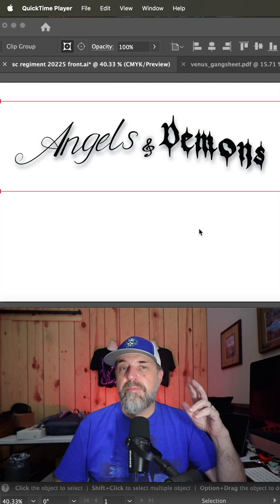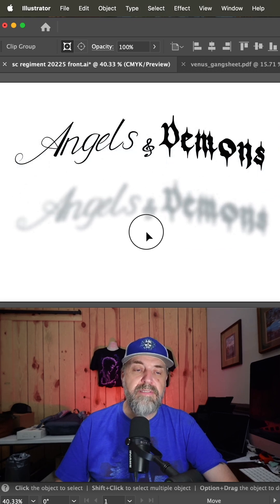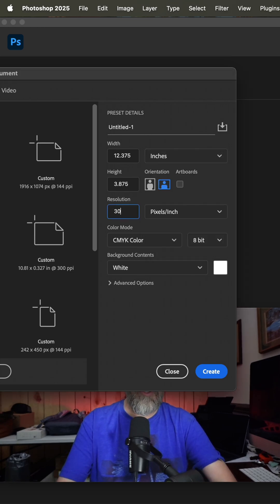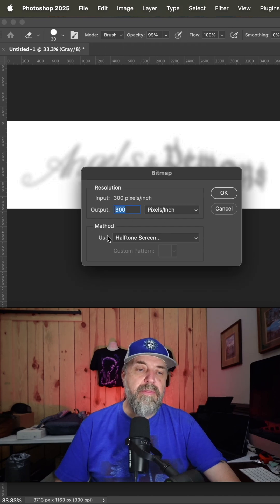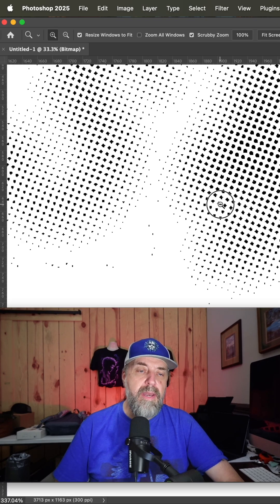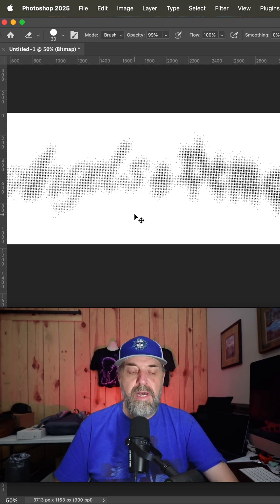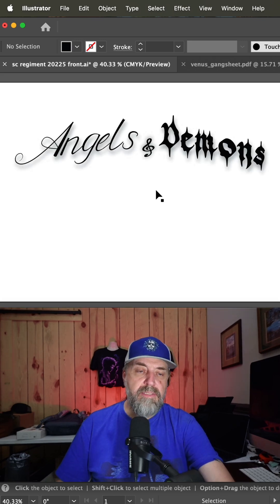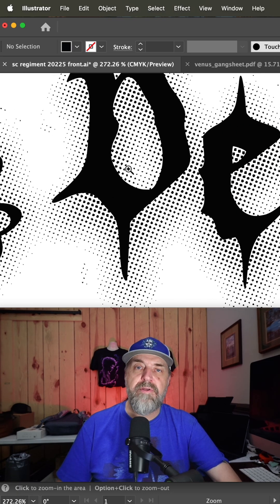Halftones with no RIP? No problem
Hey fellow screen printers! 🌟 Today, I'm diving into the world of halftones and how you can create them in Photoshop without the need for a RIP (Raster Image Processor) program. Sounds pretty cool, right? Let’s get those screens ready and unleash your inner print master!

Halftones are a fantastic way to simulate continuous tones using dots of varying sizes or spacing. This technique allows you to print detailed images with just a limited number of colors. And guess what? You don’t need to break the bank on fancy software!